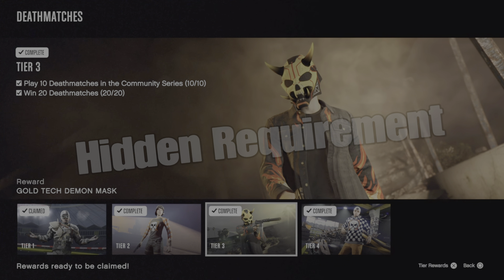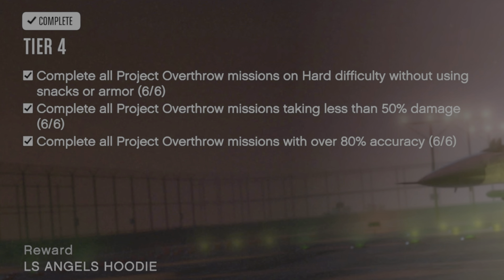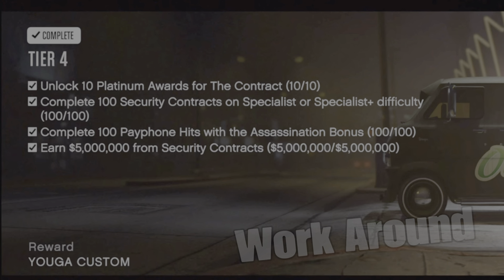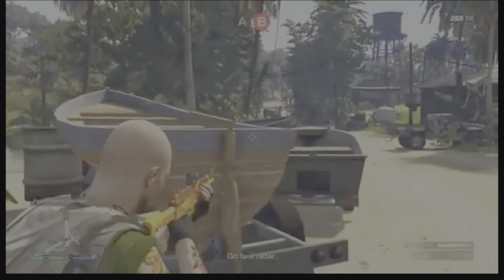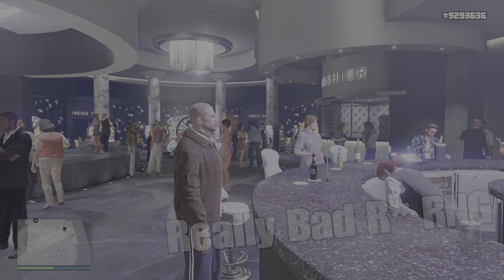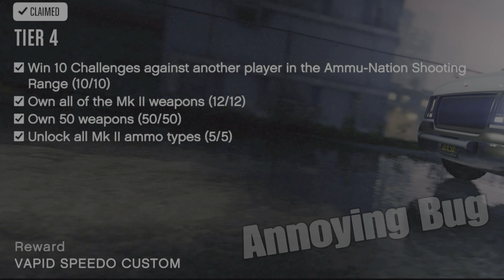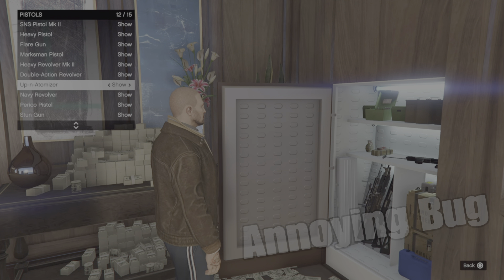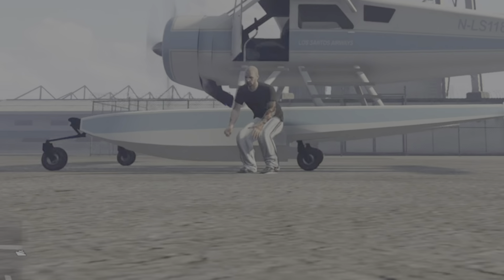GTA Online: All Bugs & Workarounds With Career Progress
we go over all bugs, issues, hidden requirements and work arounds with the career progress in Grand Theft Auto Online That Was Added With The San Andreas Mercenaries Update.

0:00 Intro
0:38 10 Deathmatchs in the community series
0:53 source all vehicles for all collectors
1:49 Contact mission challenge fundamentals
2:26 Gerald Last Play Correct List
3:00 Racing Requirements
3:43 Payphone Hits Skip Cooldown For 100 Hits With assassination bonus
4:41 Participate in 25 different Adversary Modes (Hidden Requirement)
5:30 Skip Rooster Cooldown for Sell 1000 crates of air-fright cargo
6:13 Damage Control Rare Mission for 13 different casino work
6:49 Casino Story Mission Play to Win Tier 4 Pistols Only
8:14 Win 10 Challenges Against Another Player At The Shooting Range (Work Around)
8:50 source all types of special items for ceo
10:28 Outro

some of the credit in this guide goes to  @maniacsangel9046 & @JzeXBL